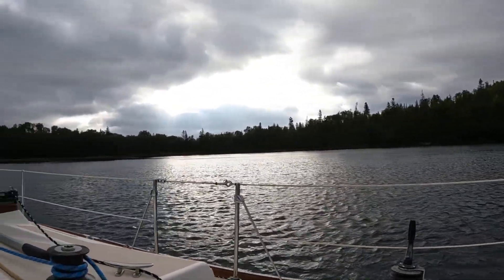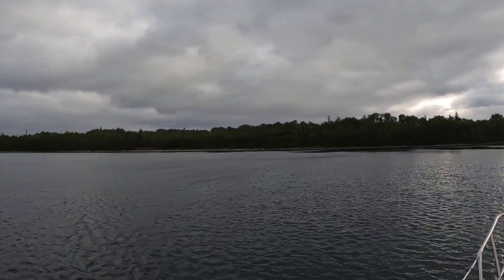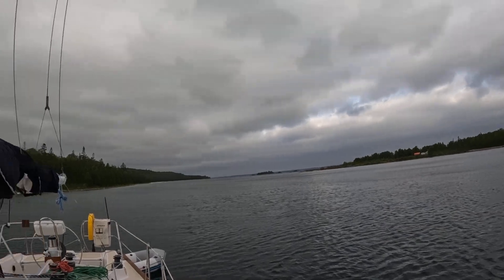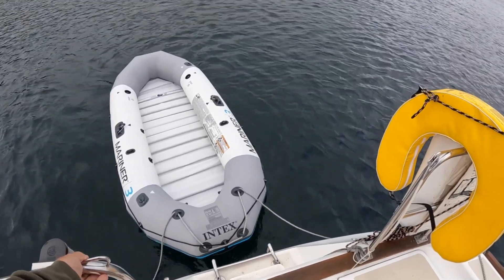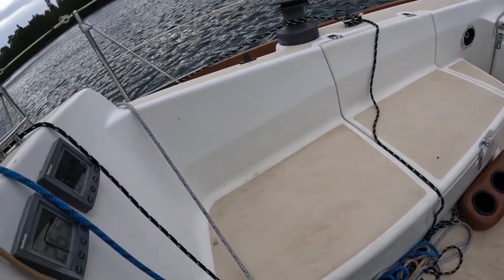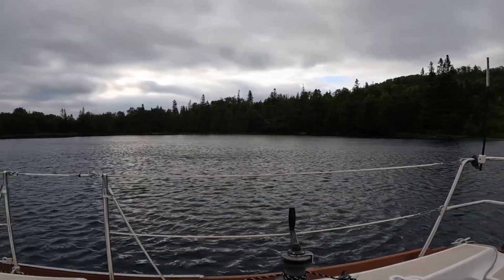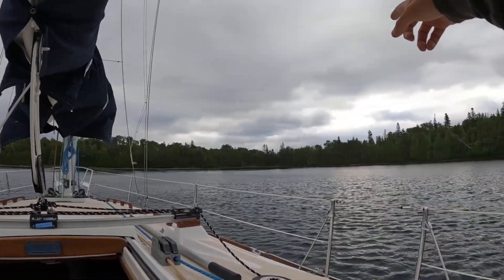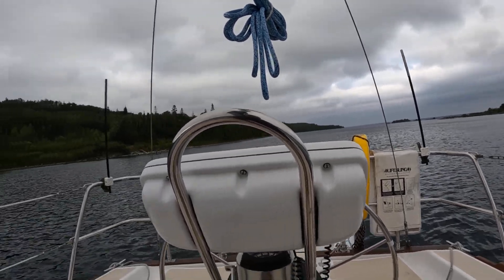First Morning in Rattlesnake Harbour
August 26, 2023.  Rattlesnake Harbour, Fitzwilliam Island, Lake Huron.